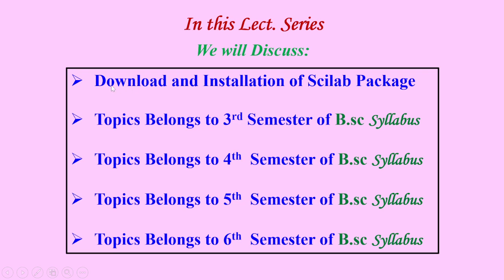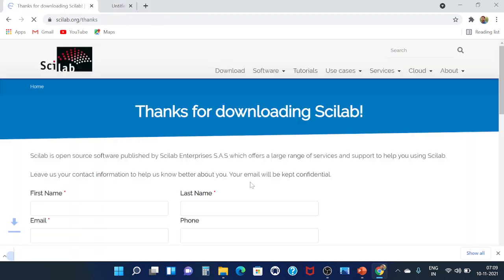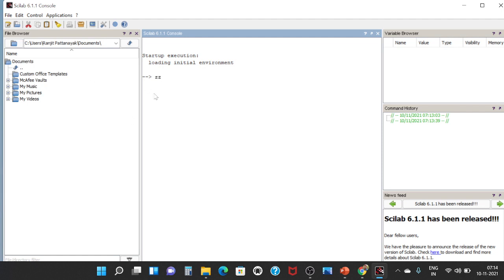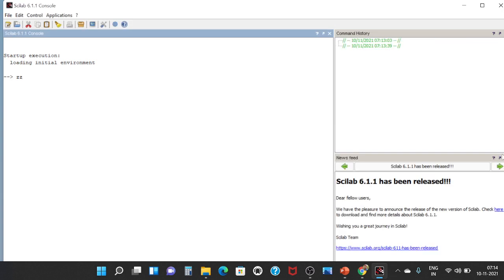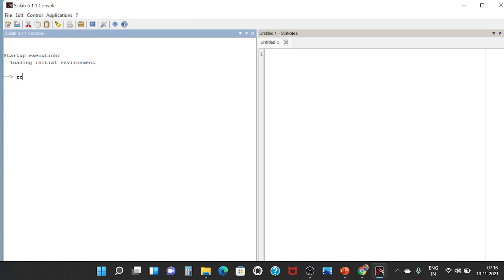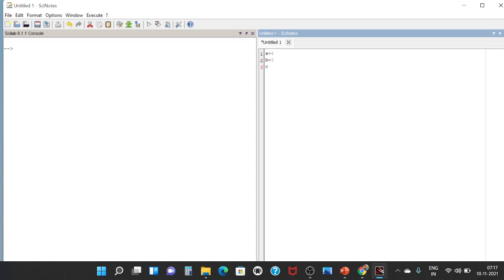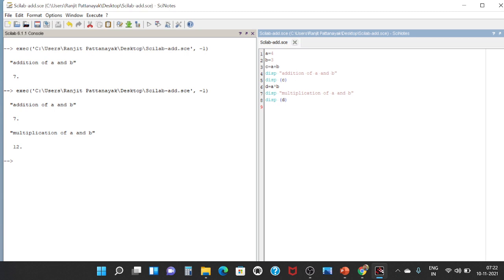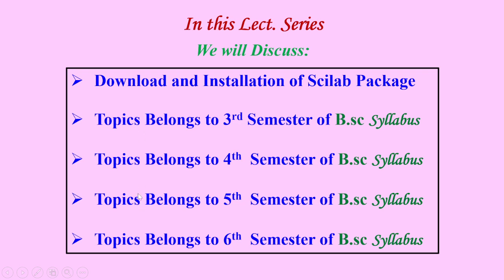Download and Installation of Scilab Package 6.1.1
Install Scilab